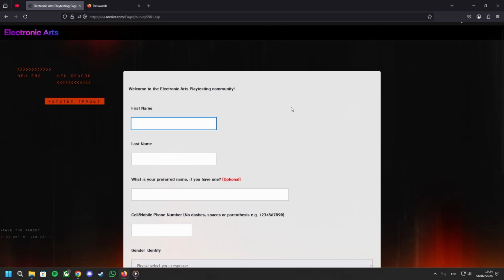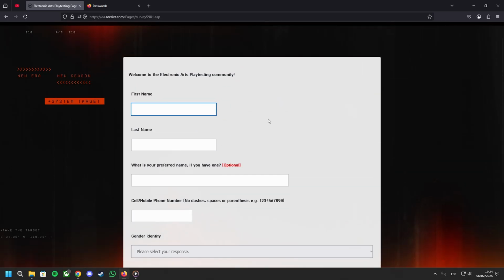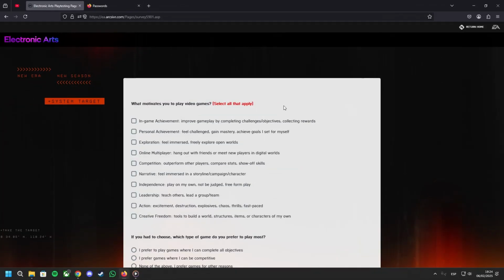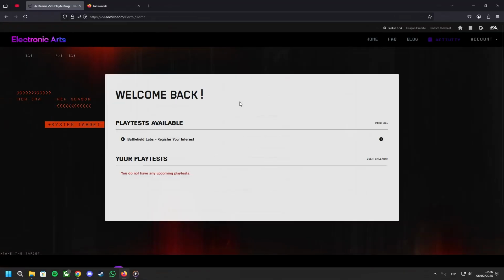How To Sign Up And Join EA Playtesting (2025) - Step By Step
In this tutorial, you will learn how to sign up and join EA Playtesting step by step. This guide will help you register for EA’s playtesting program, allowing you to test upcoming games before release. Follow this easy method to create your account and apply for playtests effortlessly.